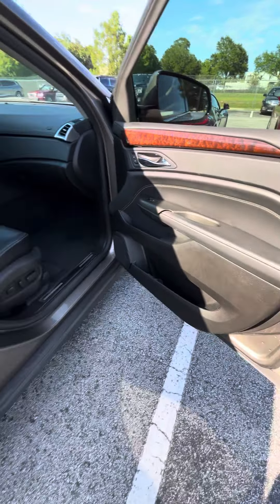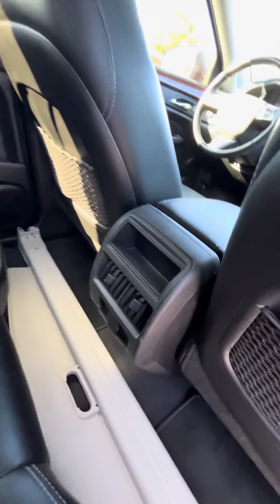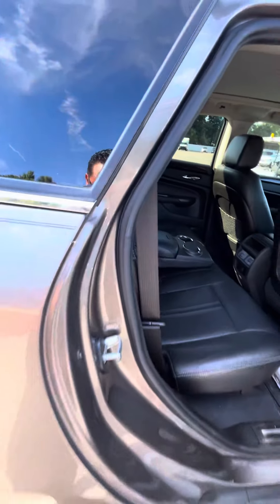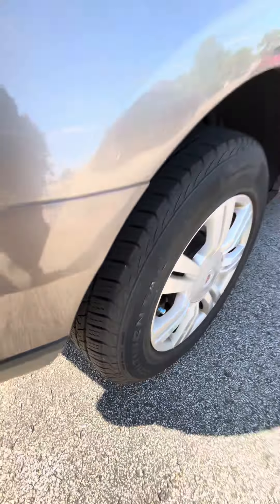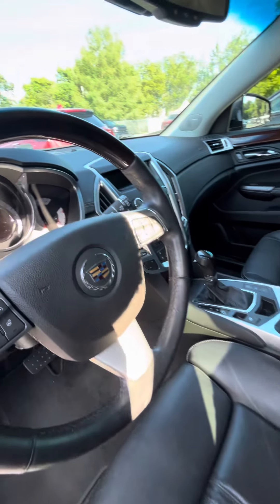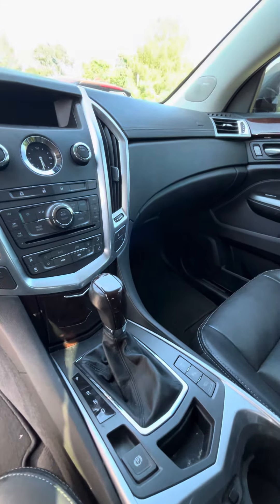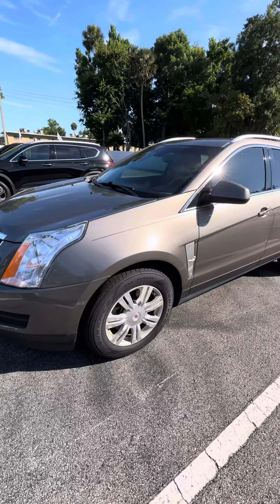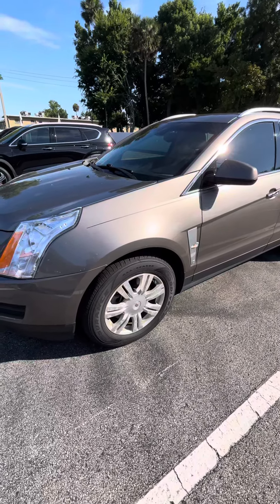VIP Jason Brown